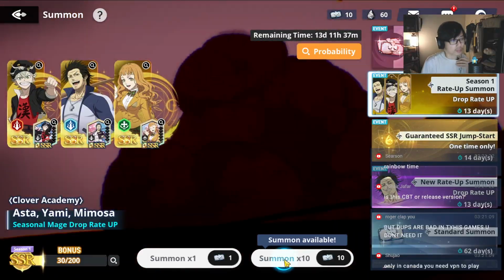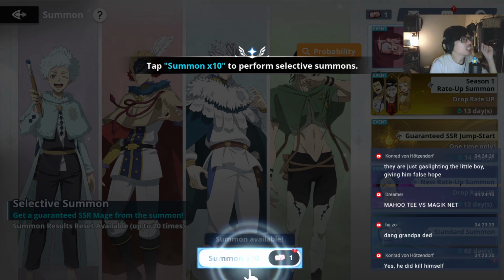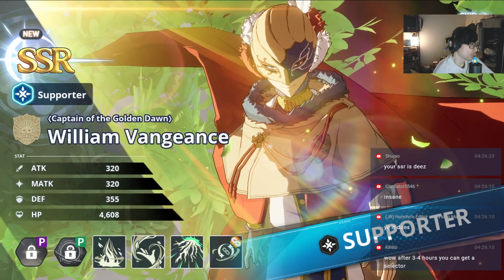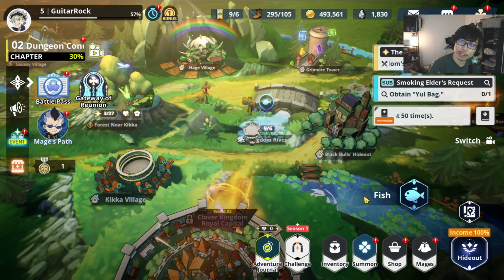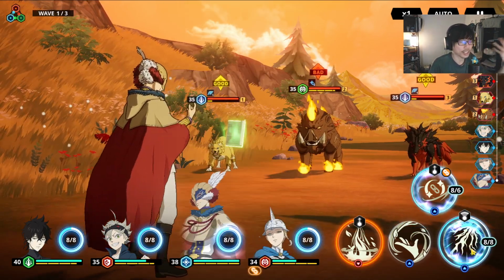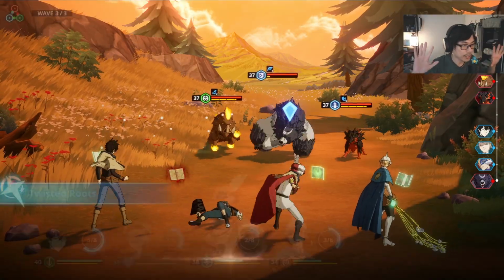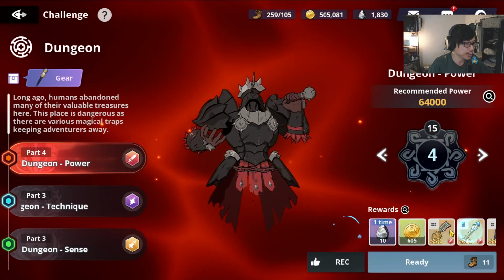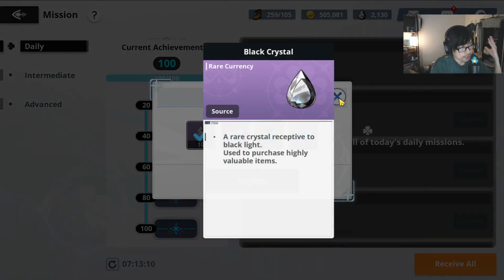Black Clover M - THIS MIGHT BE THE GACHA OF 2023!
A world on the brink of being destroyed by a demon was saved by a mage that would come to be known as the "Wizard King". Years later, this magical world is once again shrouded in the darkness of crisis. Asta, a boy born without magic, sets his sights on becoming the "Wizard King", seeking to prove his abilities and fulfill a long-lasting promise to his friends.